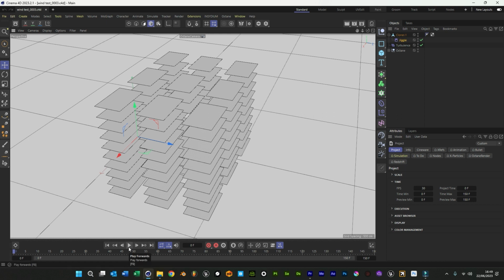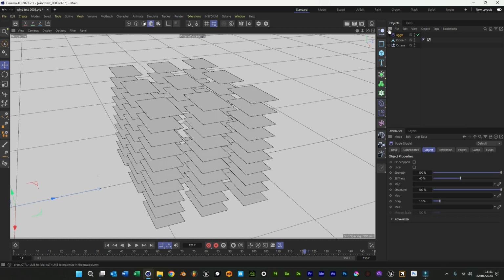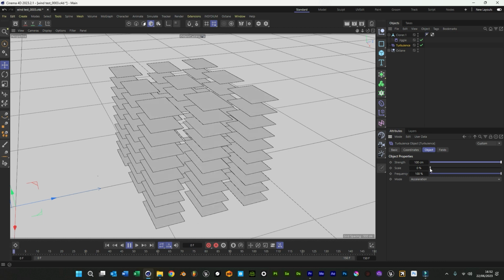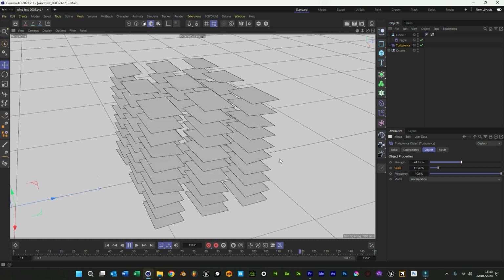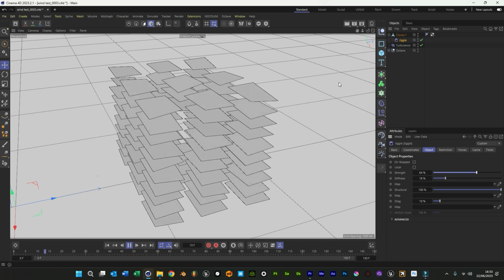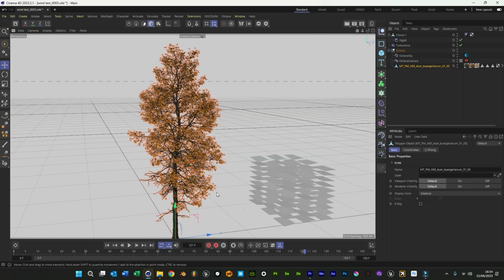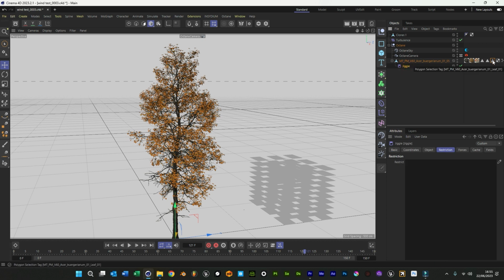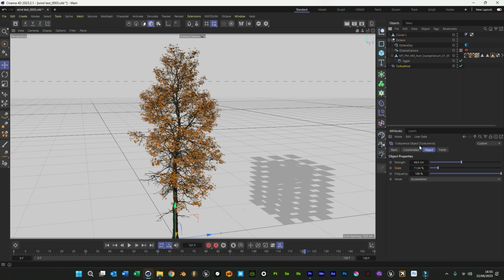Make Leaves Blow In The Wind inside Cinema 4D!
After playing in unreal and seeing the leaves blowing in the wind without any effort - I thought what could be an easy fast way to do the same in Cinema 4D. Here's one solution by Jack at VFX Hut.